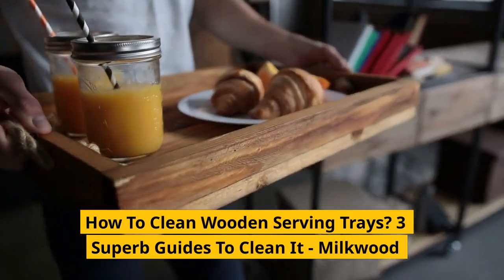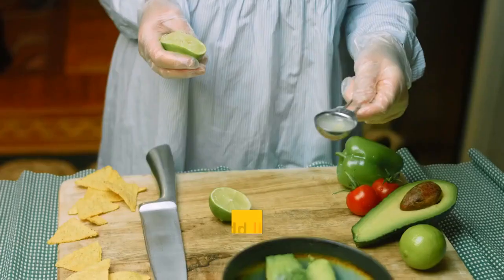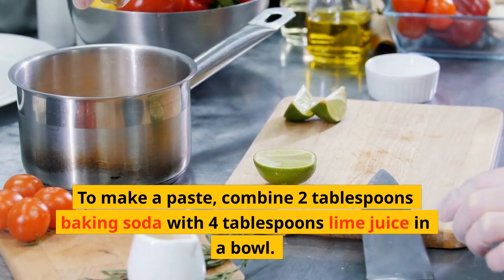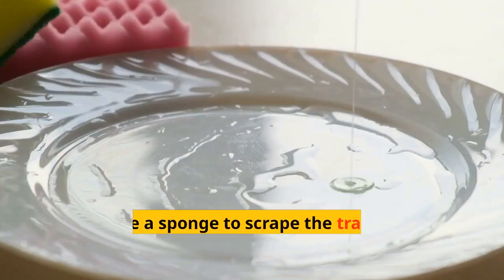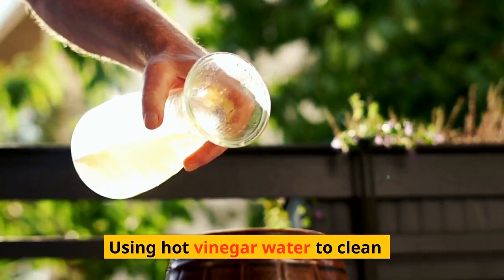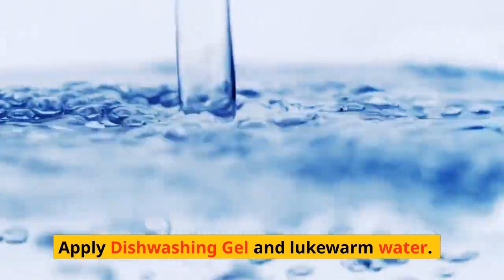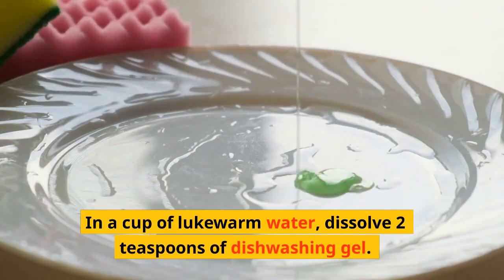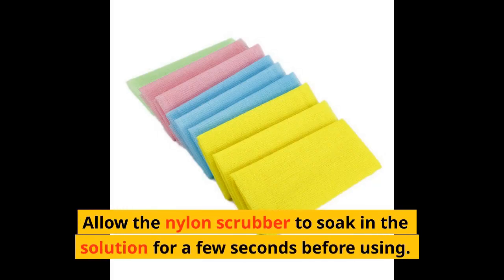How To Clean Wooden Serving Trays? 3 Superb Guides To Clean It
Cleaning wooden serving trays can be a difficult task. Luckily, there are some simple steps you can take to clean your wooden serving trays and make them look like new:

The first step is to add lime juice and baking soda.
To make a paste, combine 2 tablespoons baking soda with 4 tablespoons lime juice in a bowl. For 10-15 minutes, spread this mixture over the wooden tray. Now, use a sponge to scrape the tray with 2 drops of dishwashing gel. A little elbow grease and the stain on the wooden tray will be gone in no time. To clean the tray, use a cotton towel to wash it off with soapy water. In order to maintain its original appearance, your wooden tray should be well-kept.

Using hot vinegar water to clean
Prepare a wooden tray cleaning solution. Add 1 cup of vinegar and 1 tablespoon of lime juice to a bucket of boiling water. For 15 minutes, soak the dirty wooden tray in the solution. Make sure the cleaning solution is thoroughly covering the tray. Use a nylon scrubber dipped in dishwashing gel to scrape the tray. Using a clean cotton cloth, remove any remaining moisture from the surface.

Apply Dishwashing Gel and lukewarm water.
Clean your wooden tray by making a cleaning solution and spraying it. In a cup of lukewarm water, dissolve 2 teaspoons of dishwashing gel. Allow the nylon scrubber to soak in the solution for a few seconds before using. This scrubber will come in handy for getting rid of any stains on your wooden tray. The last step is to wash and dry it with a fresh cotton cloth.